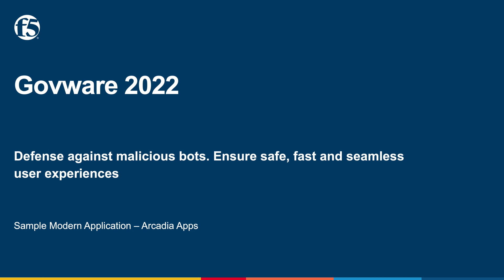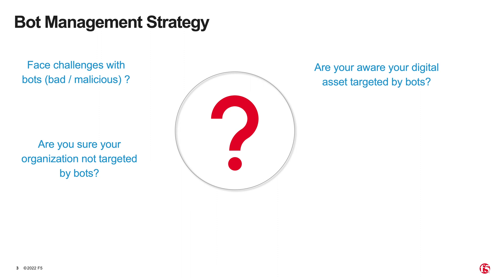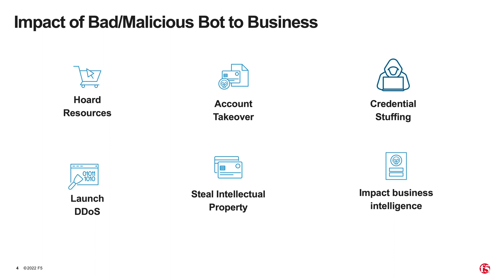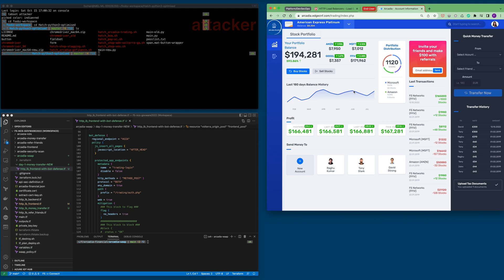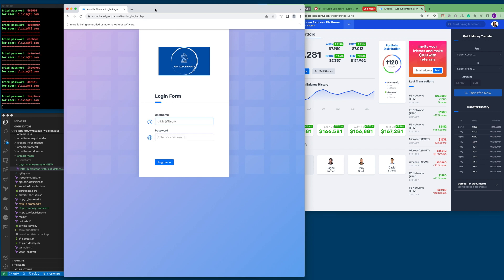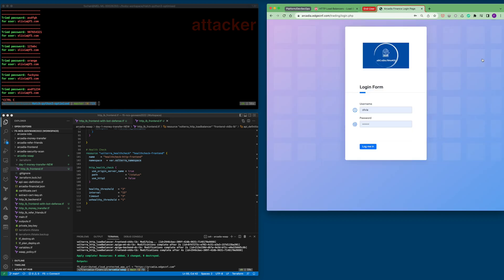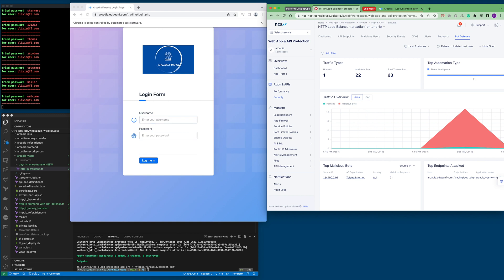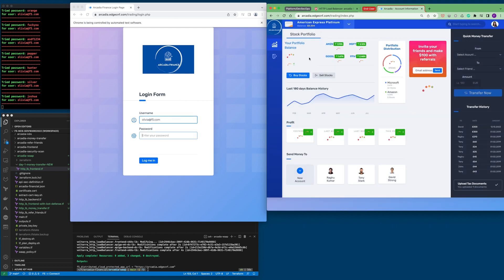F5XC BOT Defense to Prevent Fraud and Risk from Bot Automation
This video discusses the growing prevalence of bot automation in the digital economy and its harmful effects on organizations. It highlights the significant risks posed by malicious bots beyond security, impacting overall business operations. The presentation offers insights into effective defense strategies to mitigate fraud and reduce risks associated with bot activity. Viewers will gain an understanding of the importance of implementing robust bot defense measures.